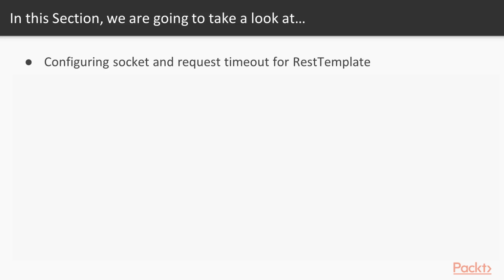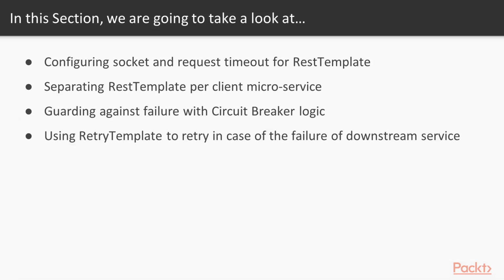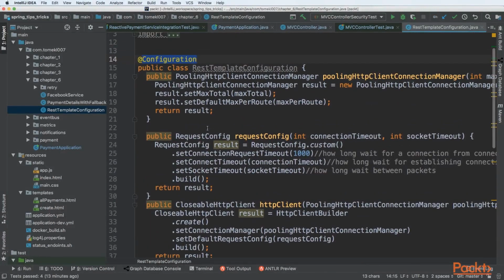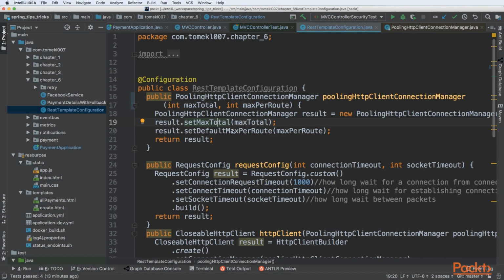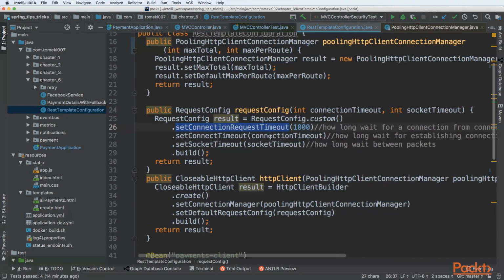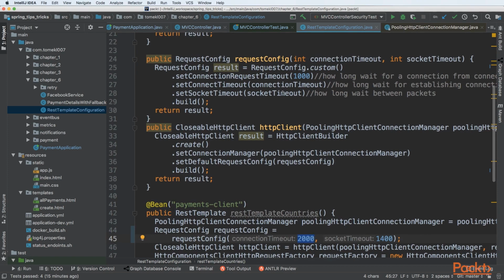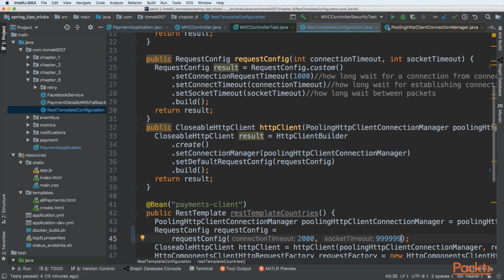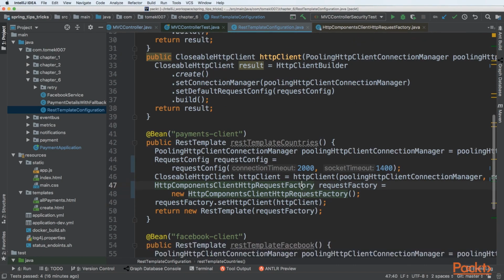Spring Boot Tip Trick & Technique:Configur Socket & Request Timeout for RestTemplate | packtpub.com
This video tutorial has been taken from Spring Boot Tips, Tricks, and Techniques. You can learn more and buy the full video course